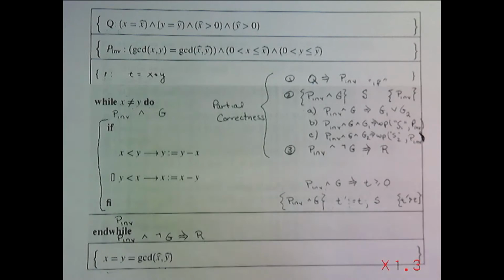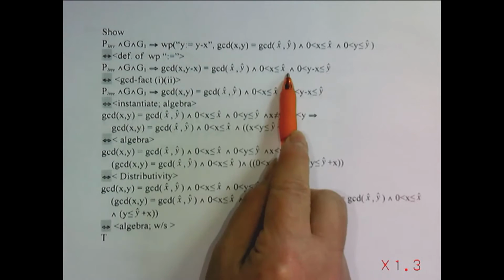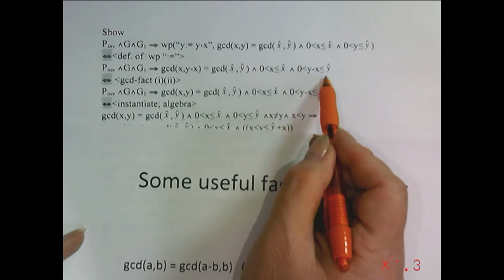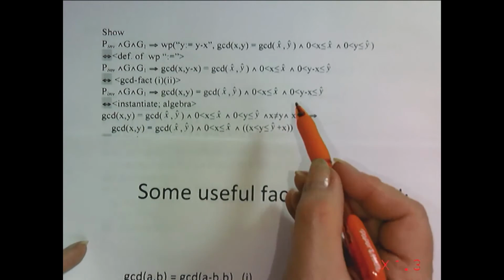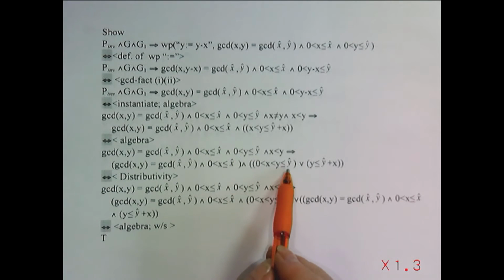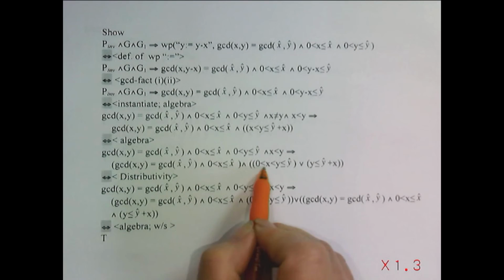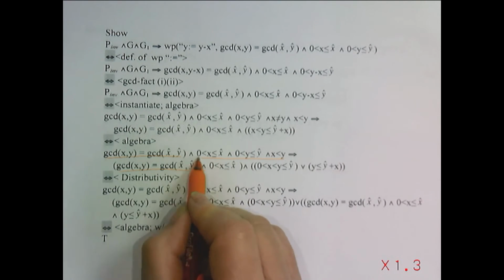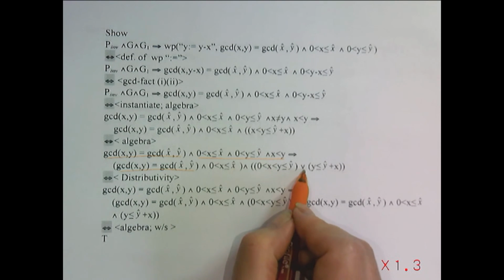LAFF-On 2.7.1 GCD 5 IF Part 2